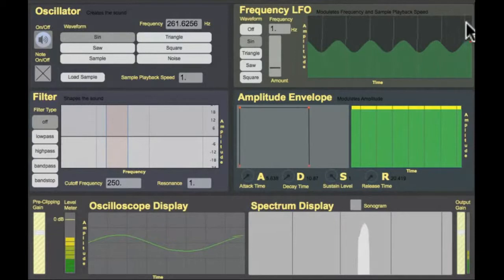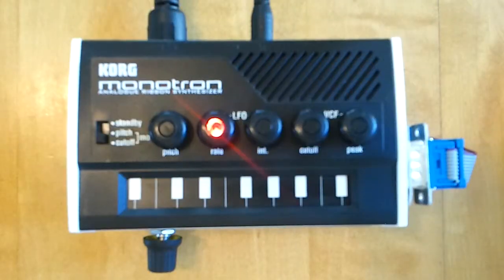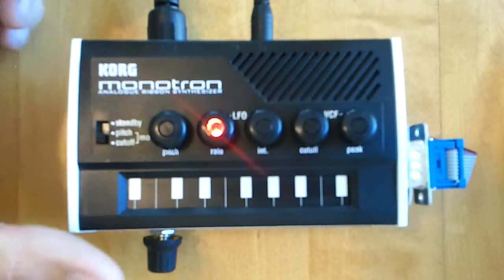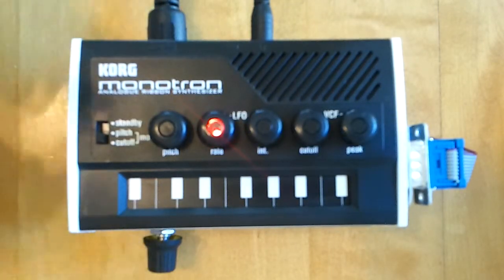Comparing the Monotron to a simple software synthesizer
Topic: demonstrate how a synthesizer of my choice is similar and different from the simple synthesizer shown in the "Intro to Music Production" lesson from Berklee.

I choose this because the synthesizer I used for lessons 4 and 5 is the Korg Monotron analog synthesizer. I hacked the hardware to make a MIDI interface to it, thus making it easier to interface with a computer and keyboard. Some people may be interested in the capabilities of outboard synthesizers. The point is to show that you can use more than just software synthesizers, and you can do a lot with a little.

It is a monophonic analog synthesizer, costing $40-$50. It has a DIY MIDI interface that I built using a kit from beatnic.jp. Its audio output is fed into a Zoom H2 used as a digital audio interface into the Ardour 3 DAW in Ubuntu Studio Linux.